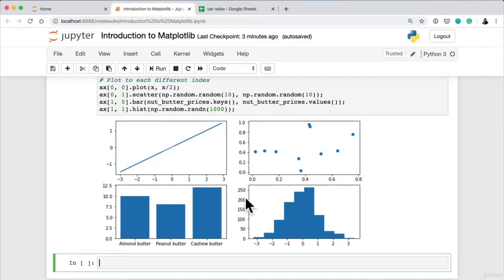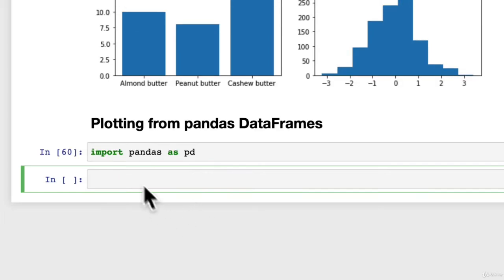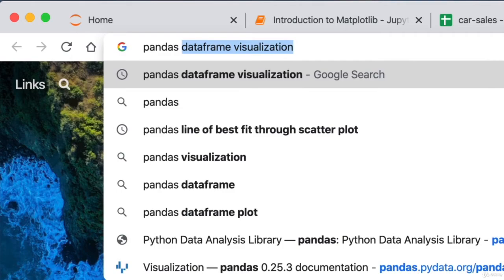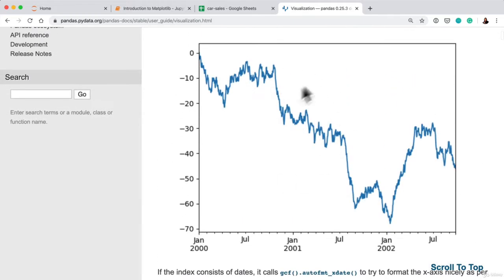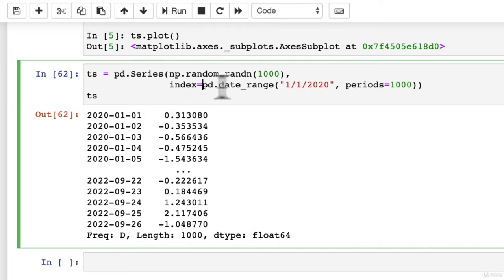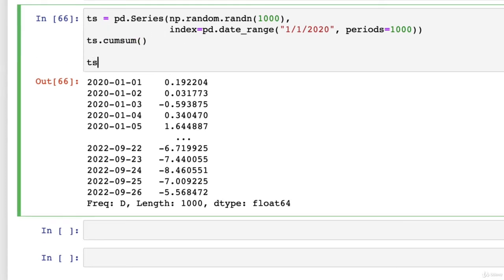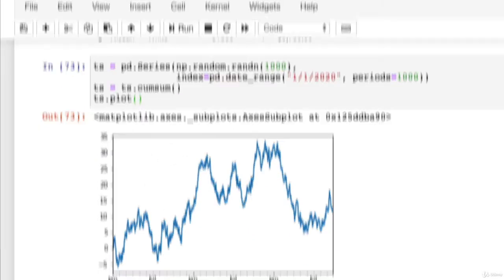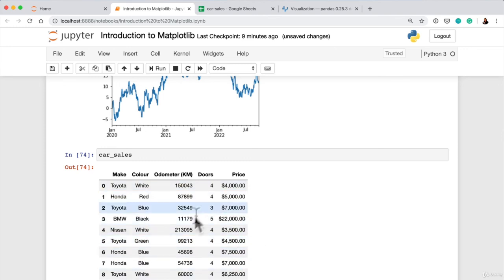083 Plotting From Pandas DataFrames